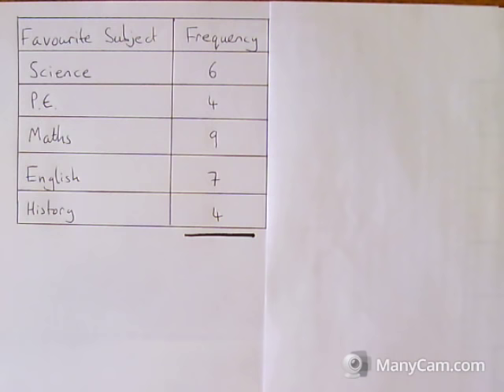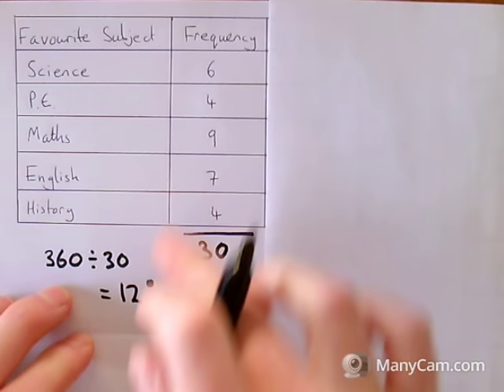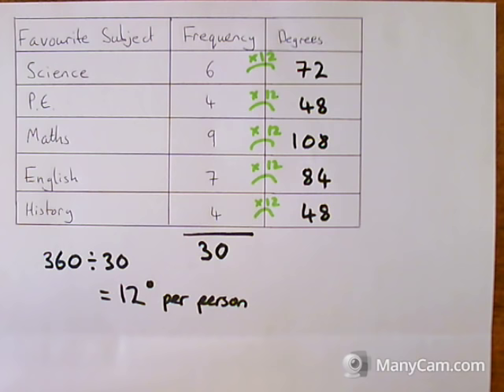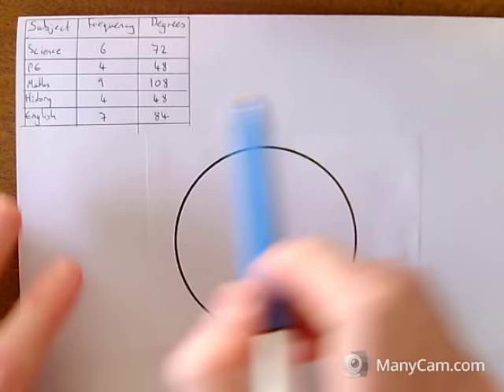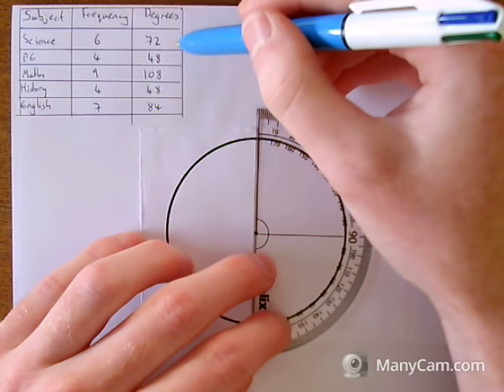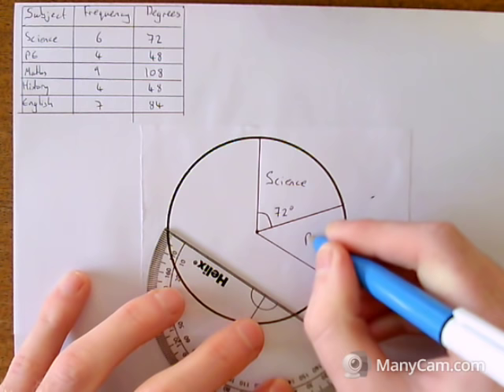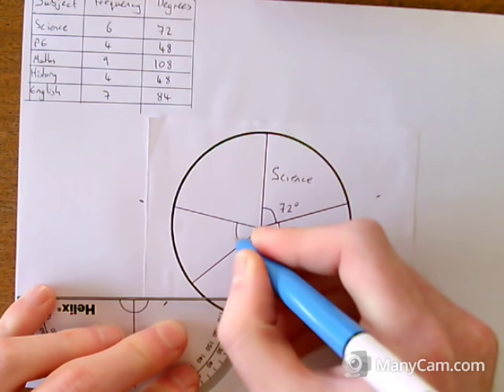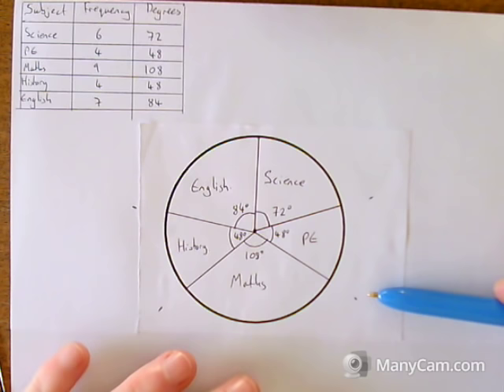Drawing Pie Charts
A video that shows you how to draw a PERFECT pie chart.